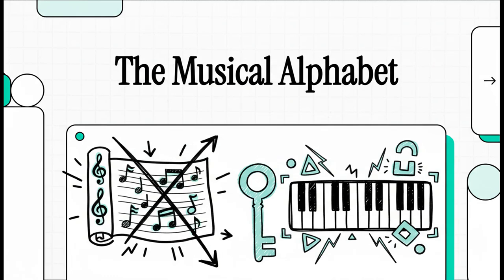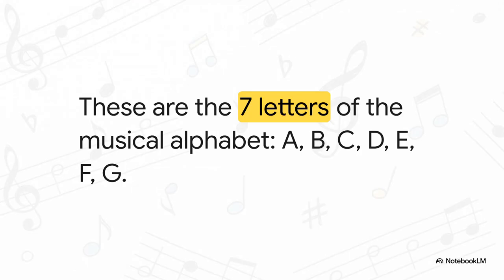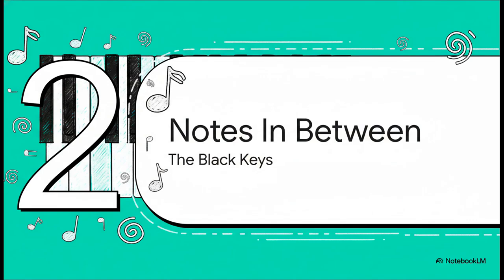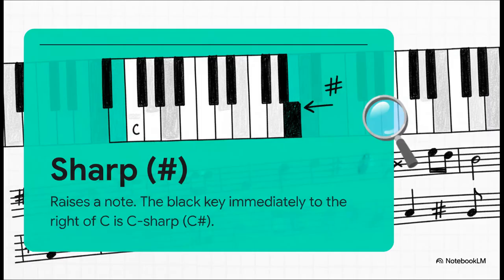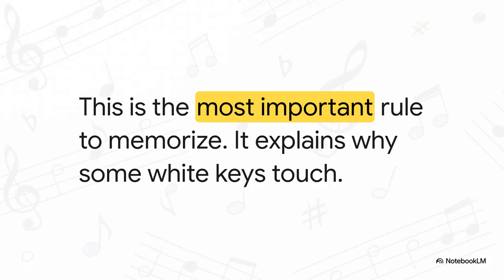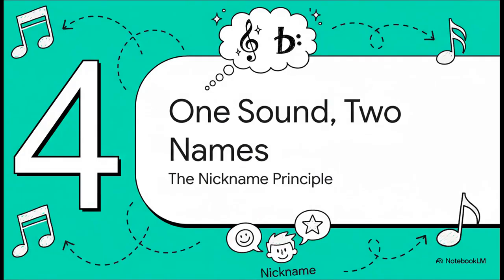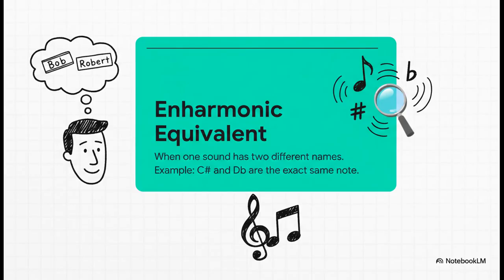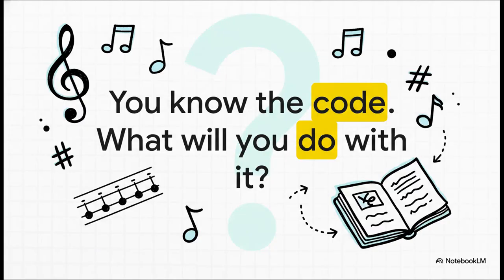Level-1.1 The Musical Alphabet